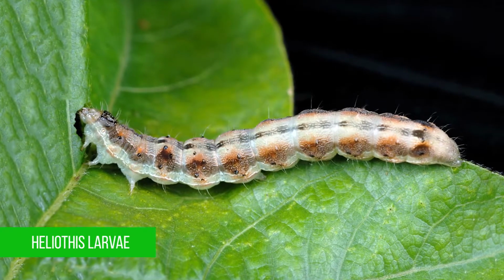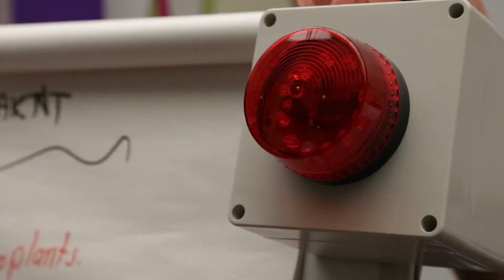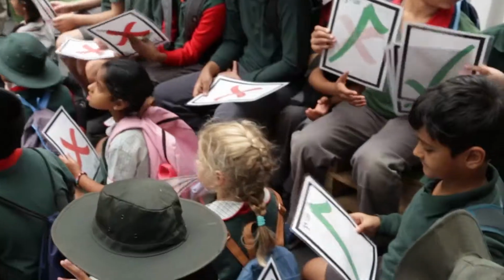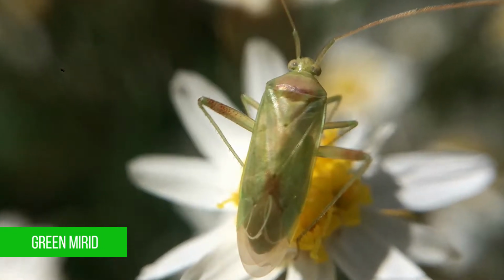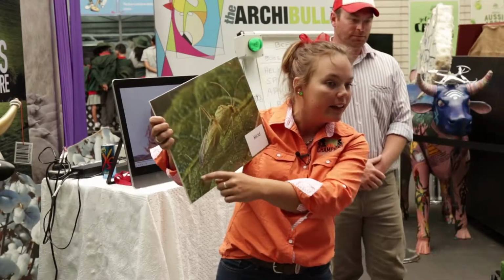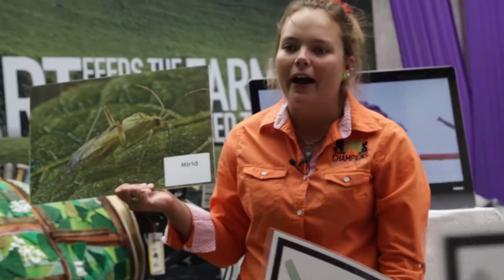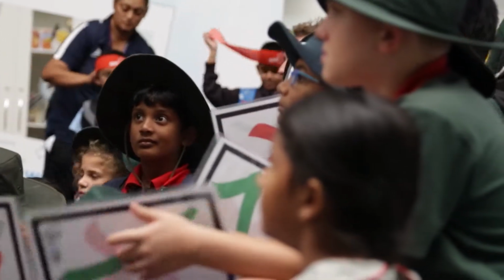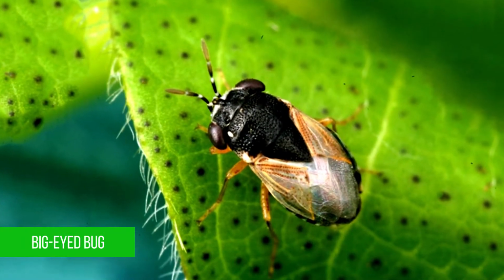YFC Emma Ayliffe asks which are good bugs and bad bugs for Cotton Crops